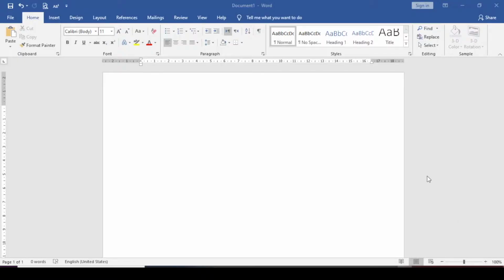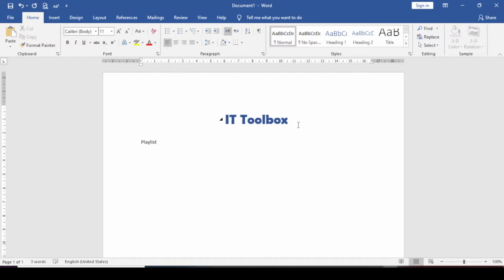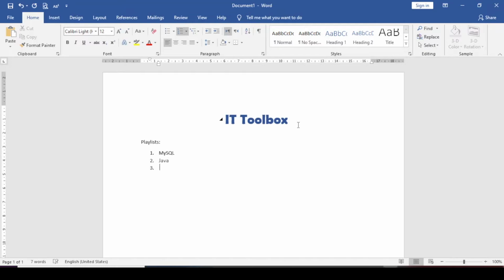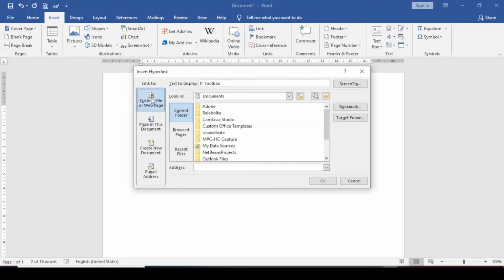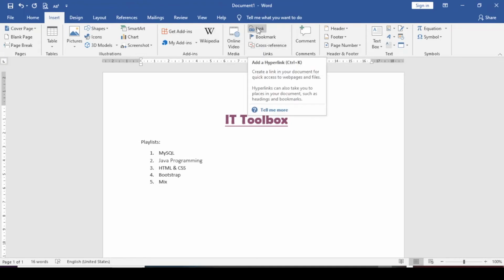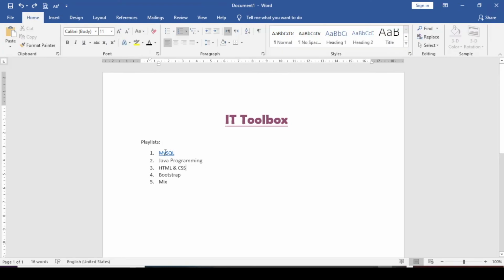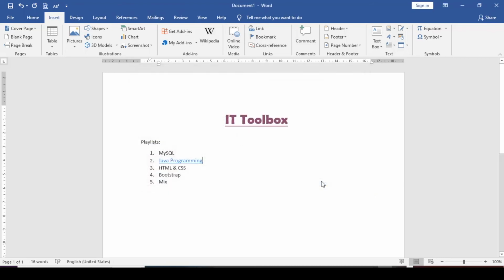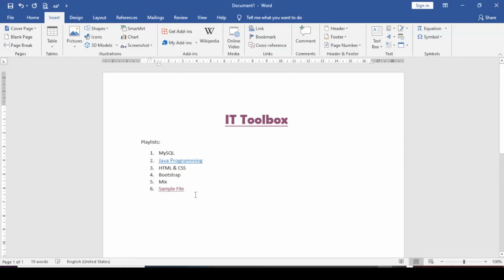How to insert Hyperlink in Microsoft Word | Taglish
In this tutorial, you will learn how to insert hyperlink into your document in Microsoft Word